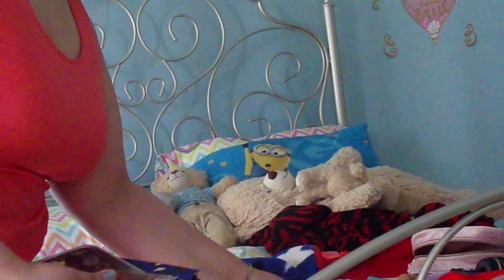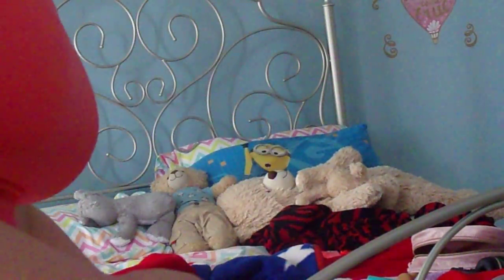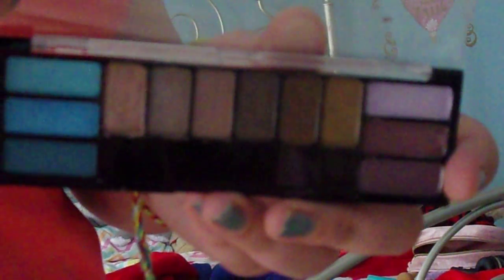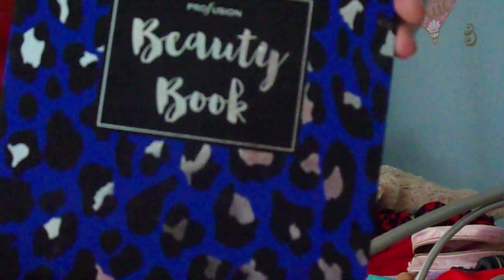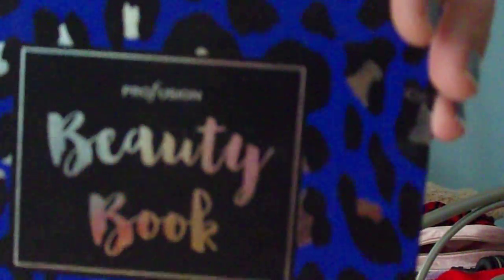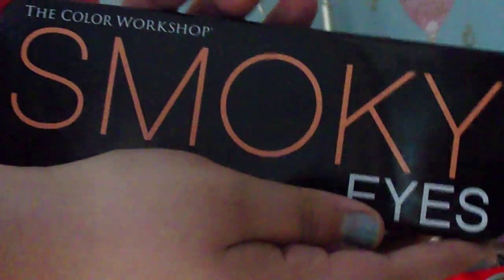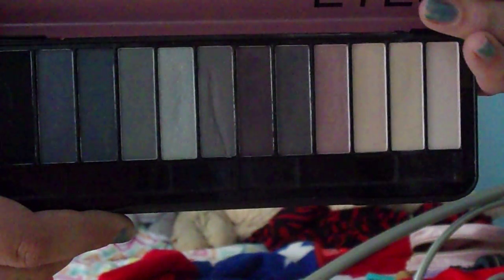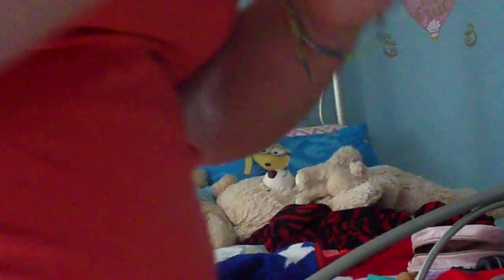My 2018 Makeup Collection